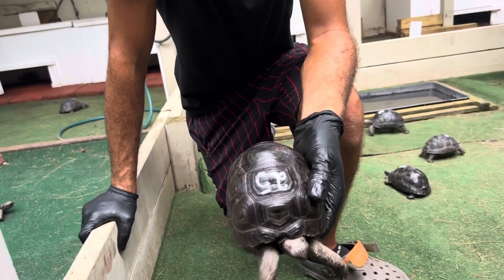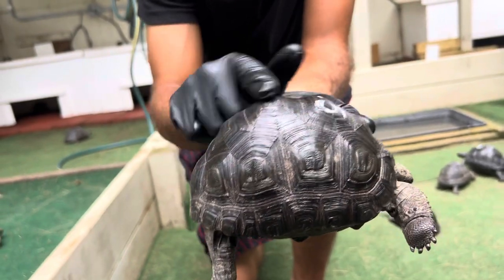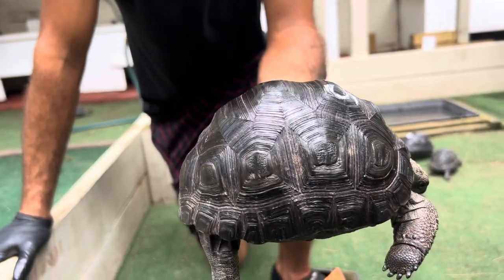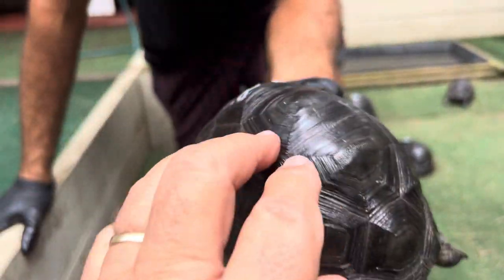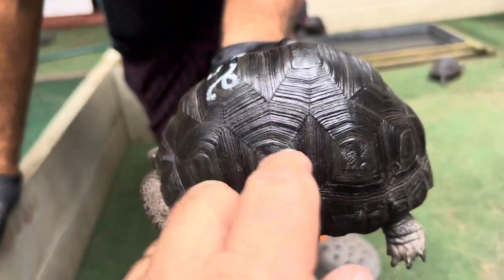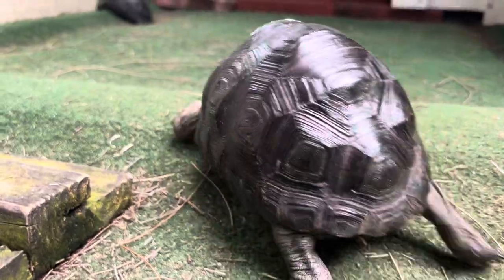ID#1025 Aldabra Tortoise Hatchling Perfect Scute Nice Dome, Short Stop Smooth Shell 5 3/4 in.